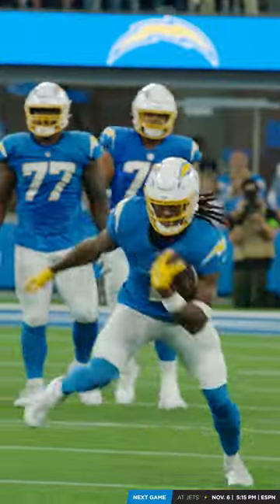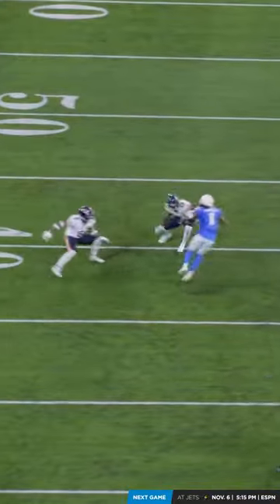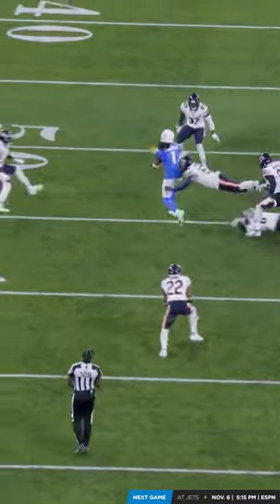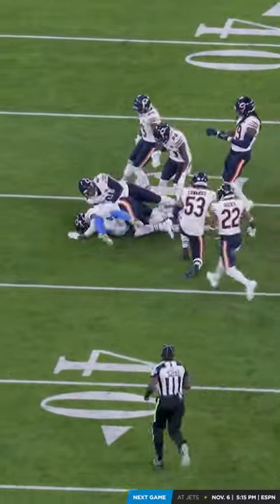quentin johnston vs bears highlights